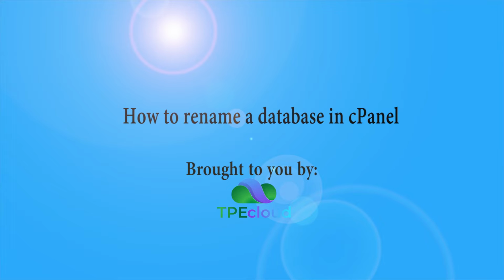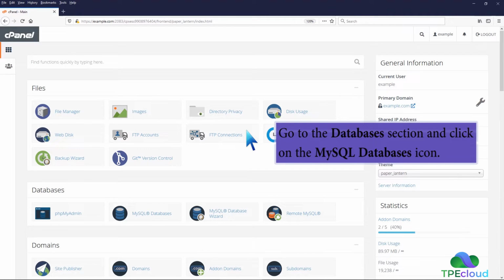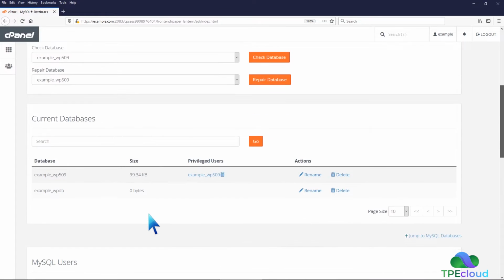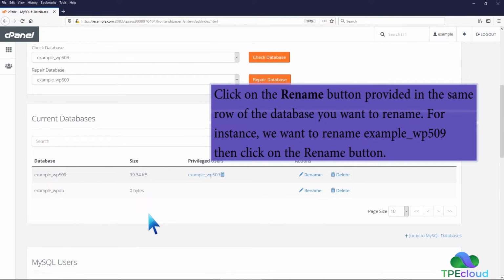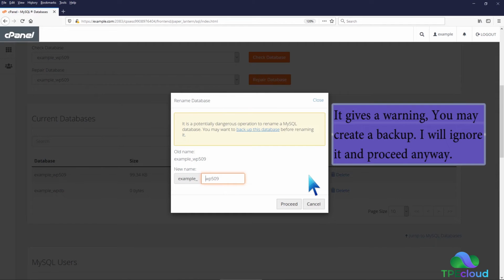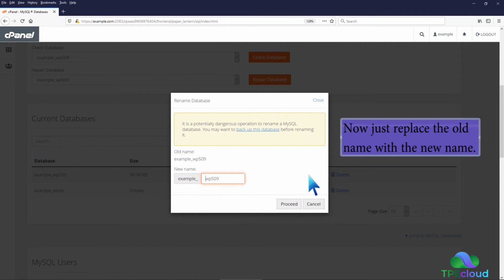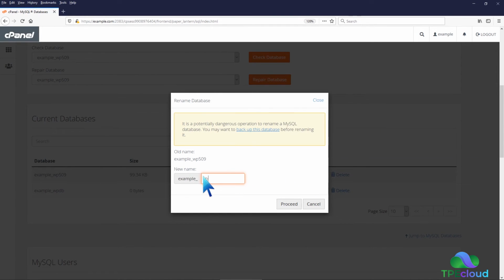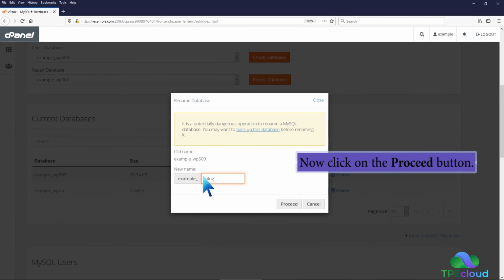TPEcloud Tutorial: How to rename a database in cPanel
How to rename a database in cPanel with just TPEcloud